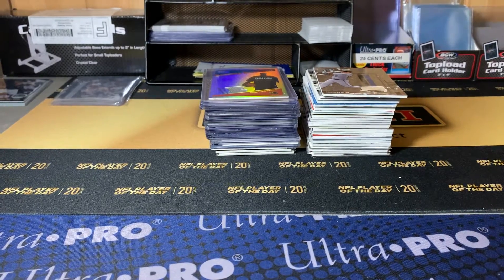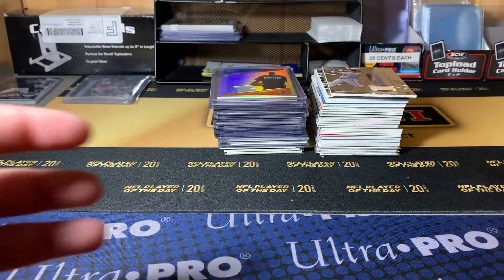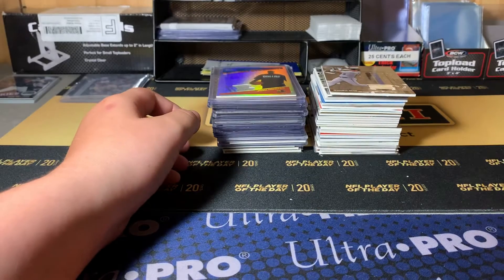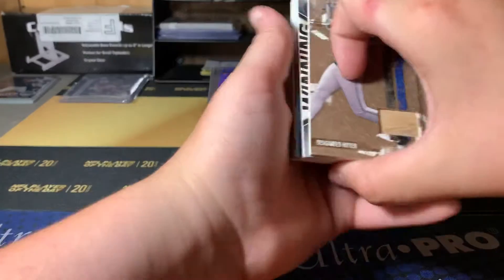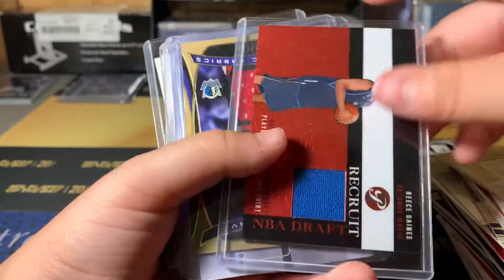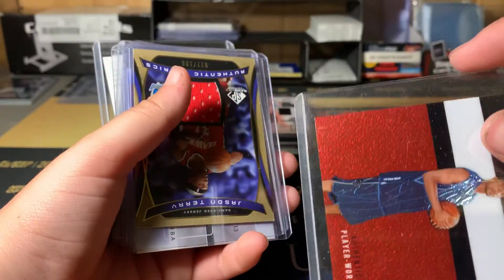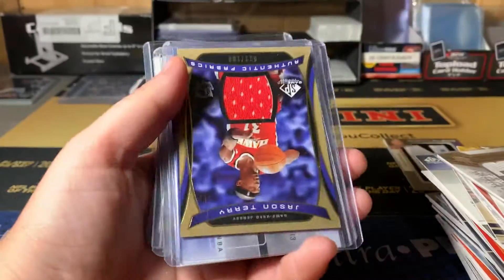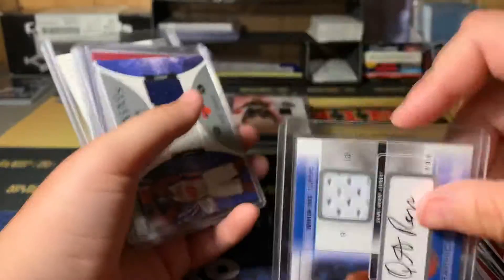Autos and jersey mail day! Crazy